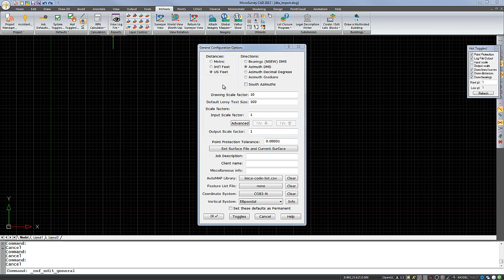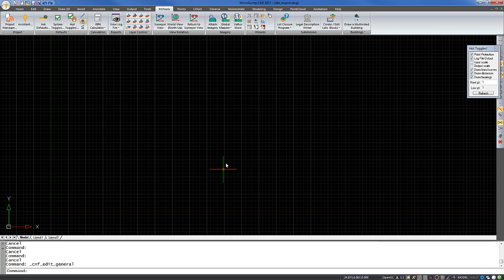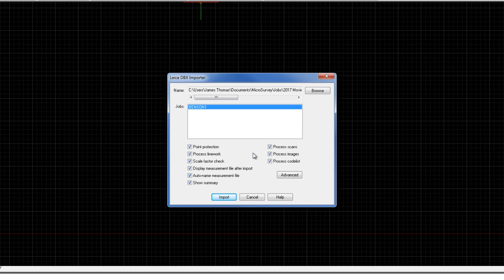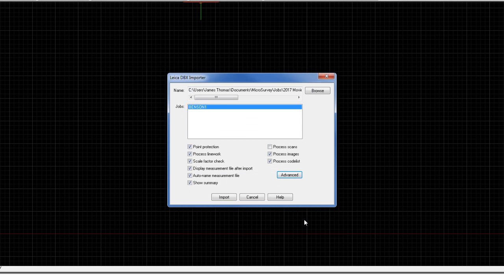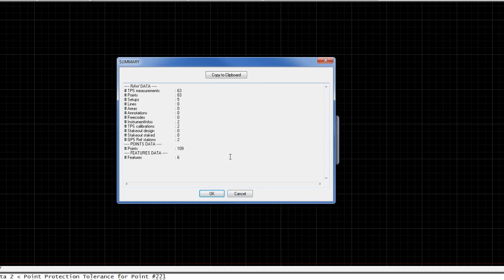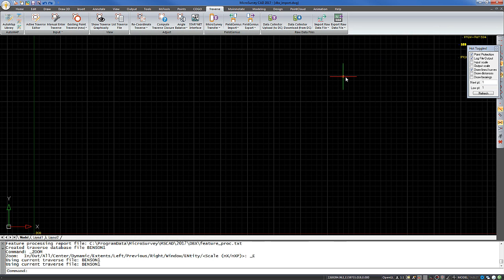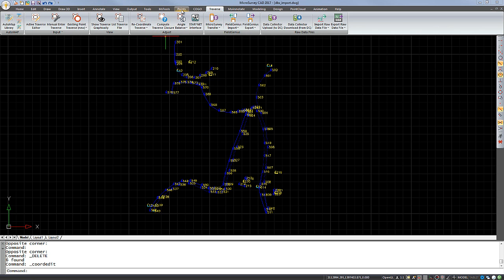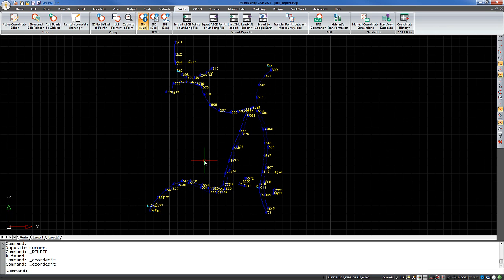Topography - inCAD - DBX Import